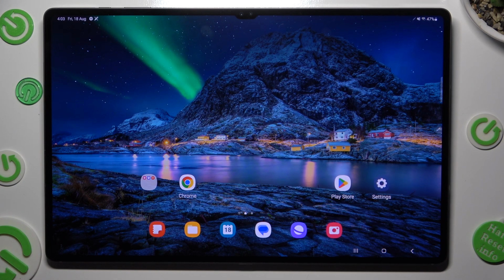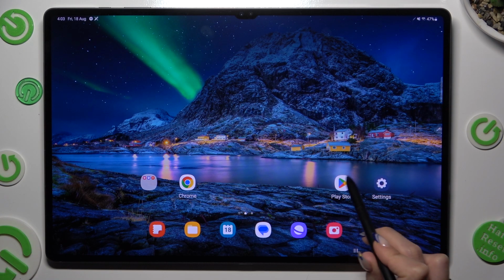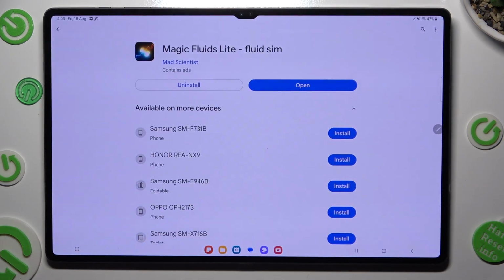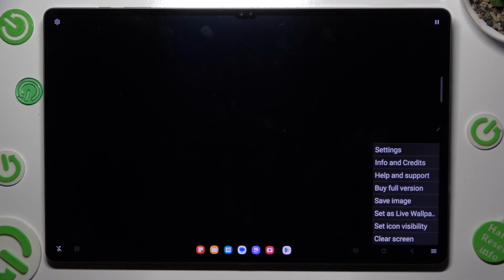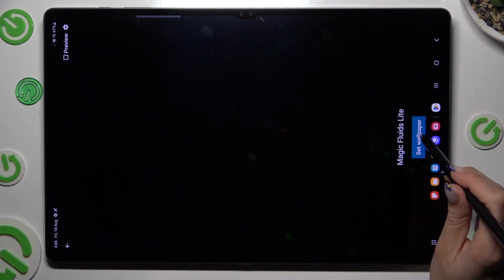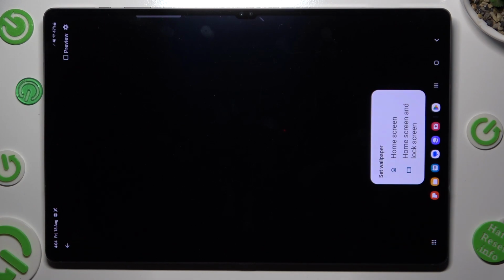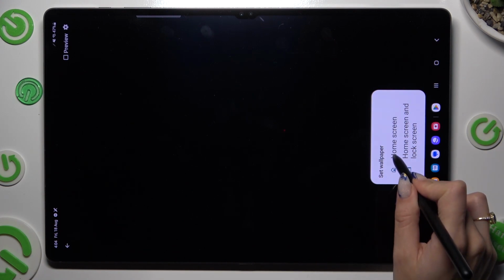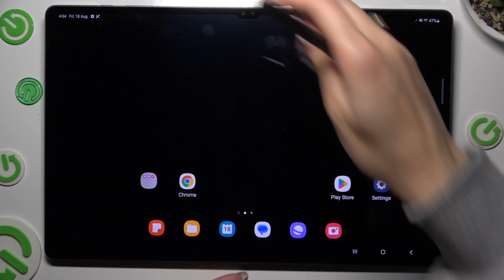How to Download and Apply Live Wallpaper on Samsung Galaxy Tab S9 Ultra?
Add a touch of life and vibrancy to your Samsung Galaxy Tab S9 Ultra with this step-by-step tutorial! In this video, we'll guide you through the process of downloading and applying stunning live wallpapers. Transform your device's home screen into a dynamic and captivating visual experience. Elevate your tablet's aesthetics with eye-catching live backgrounds.

How to Get Live Wallpapers on Samsung Galaxy Tab S9 Ultra?
How to Download Dynamic Wallpapers for Samsung Galaxy Tab S9 Ultra?
How to Apply Live Backgrounds on Samsung Galaxy Tab S9 Ultra?